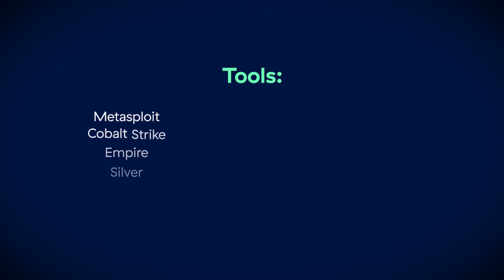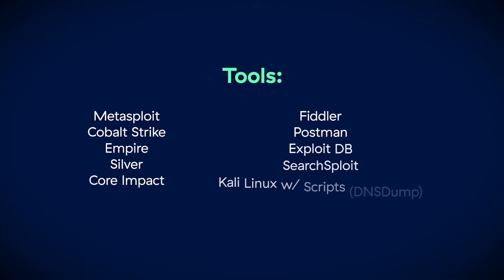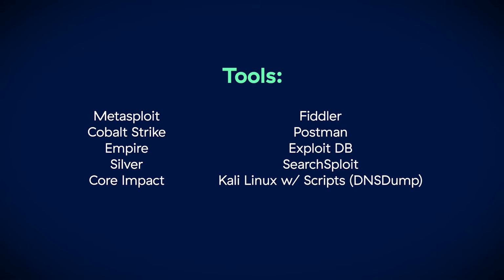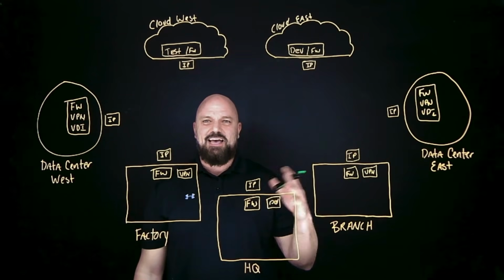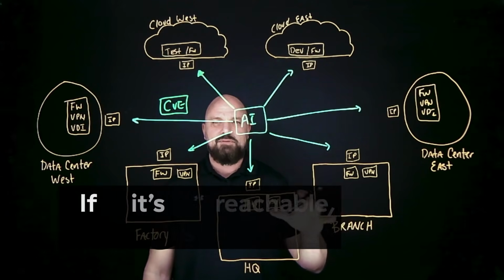If It’s Reachable, It’s Breachable (Part 3): The Adversary's Final Move – Exploiting You